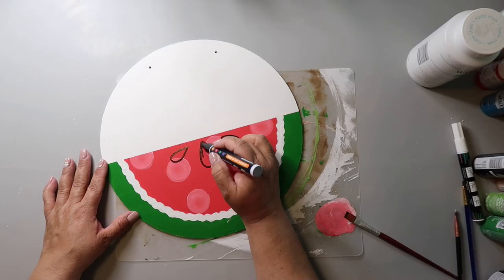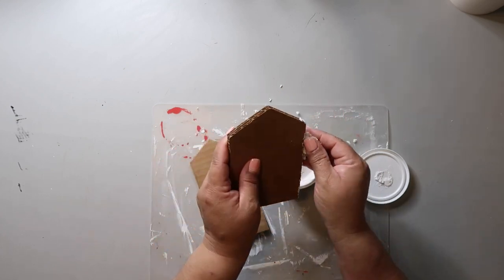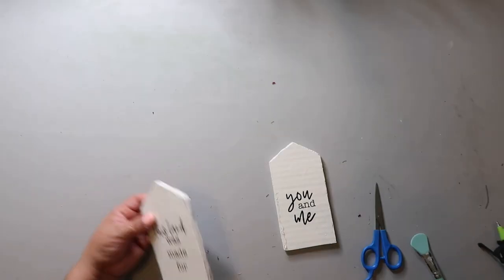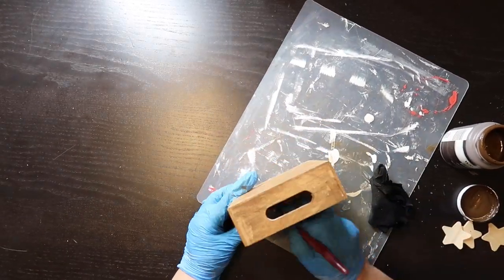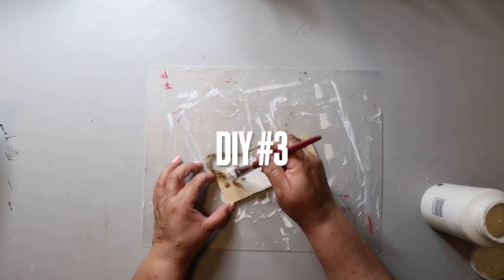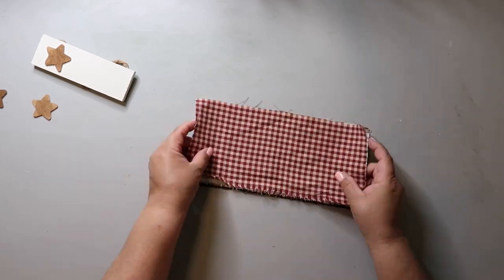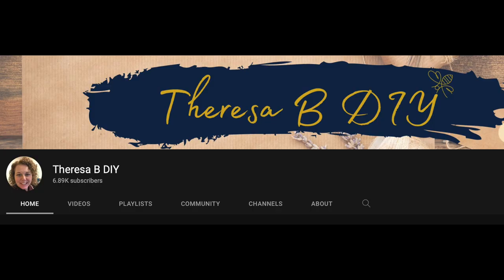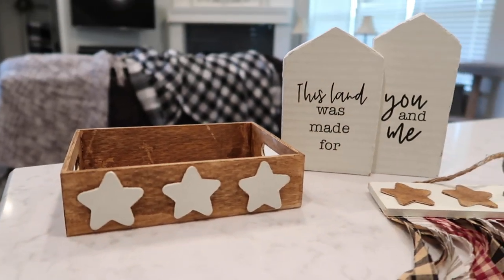🇺🇸 3 Dollar Tree 4th of July Craft Ideas | Our Gray House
🙋🏽‍♀️ If you love crafting, join my Facebook group!